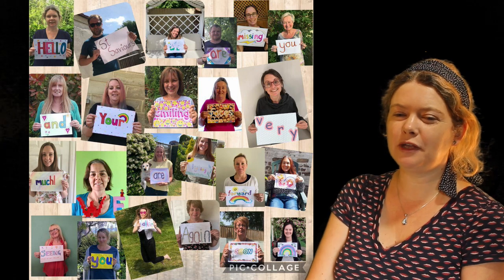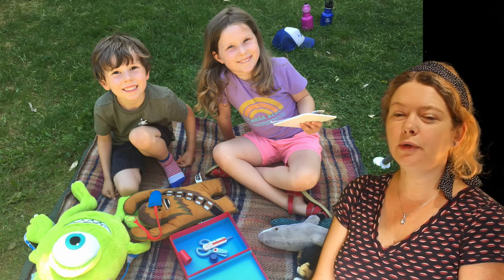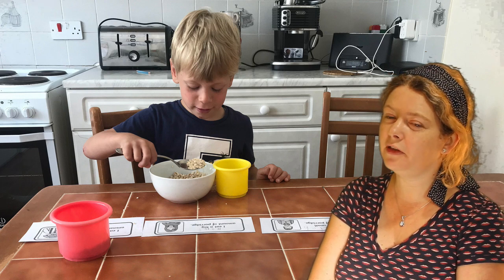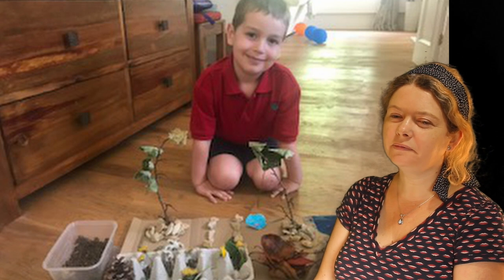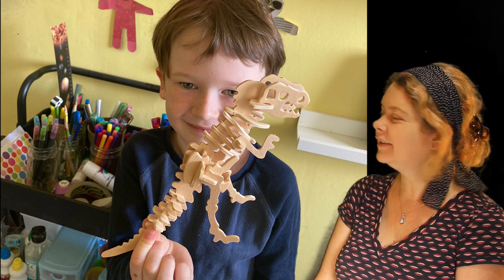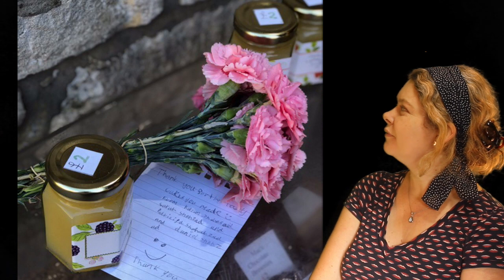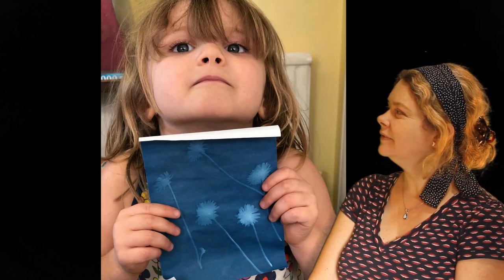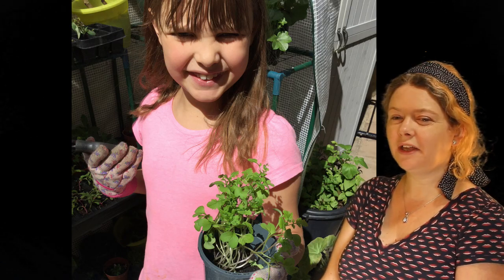Friday infants assembly 22:5:20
Join Sophie for this week's assembly